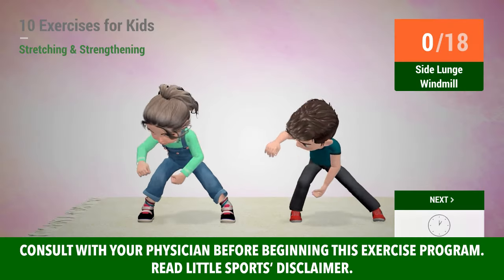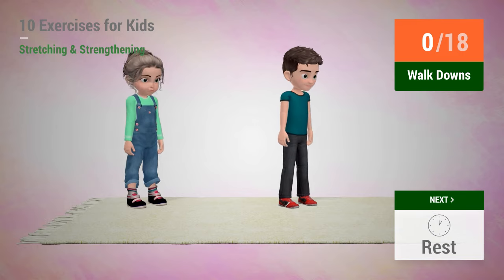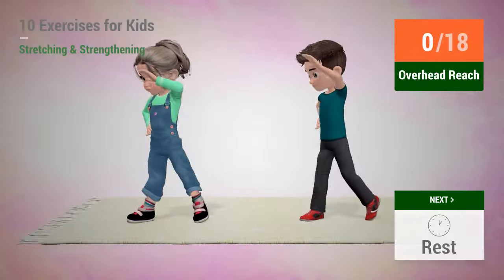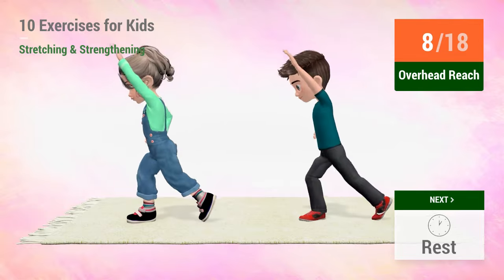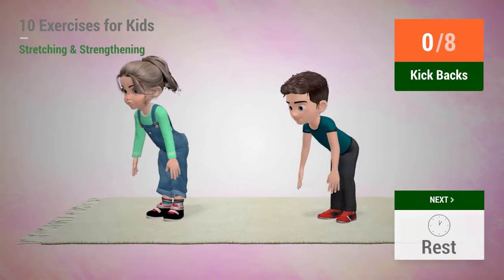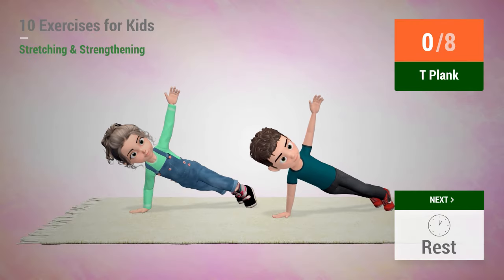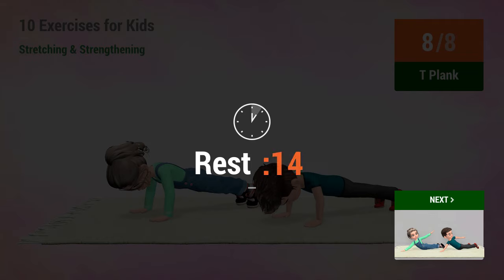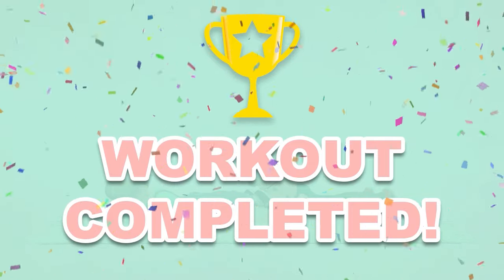10 GREAT EXERCISES FOR KIDS: STRETCHING AND STRENGTHENING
Today's workout for kids features 10 amazing stretching and strengthening exercises to enhance their flexibility and increase muscular endurance.

Some benefits of stretching exercises are that they can stimulate blood flow throughout the muscles, increase range of motion and flexibility, and strengthening exercises can increase kids' muscle strength and improve stamina! These exercises will stretch the limbs and the whole body, which will help kids avoid muscular injuries. These 10 exercises won't only increase kids' flexibility, they'll also develop muscular strength, keeping our little ones stronger and healthier!

TIMECODES:

00:00 Side Lunge Windmill
00:34 Rest
00:53 Walk Downs
03:27 Rest
03:46 Knee Raises
04:14 Rest
04:32 Lateral Arm Circles
05:05 Rest
05:23 Overhead Reach
05:55 Rest
06:21 Reach And Squat
06:46 Rest
07:04 Kick Backs
07:34 Rest
07:53 Mountain Climber
08:14 Rest
08:32 T Plank
09:15 Rest
09:33 Swing Backs